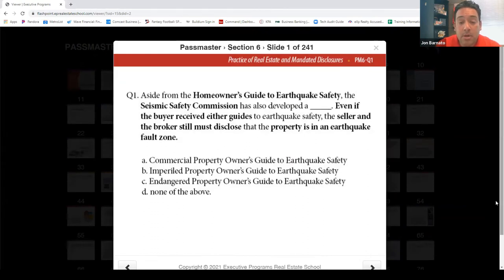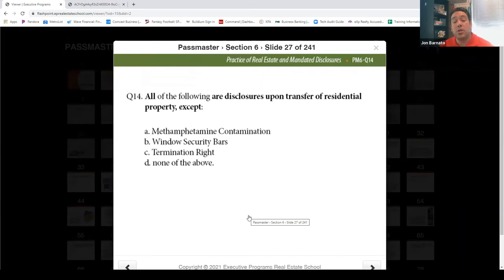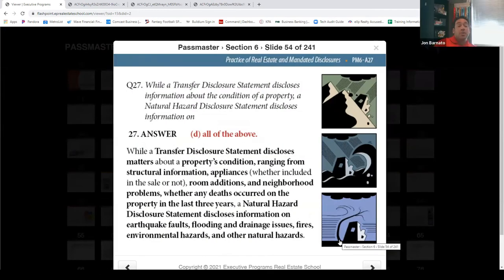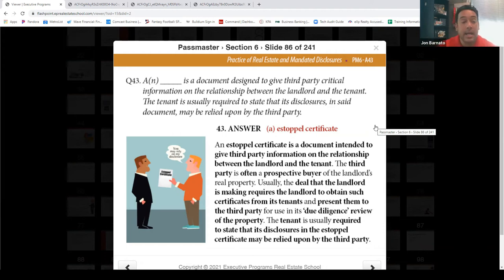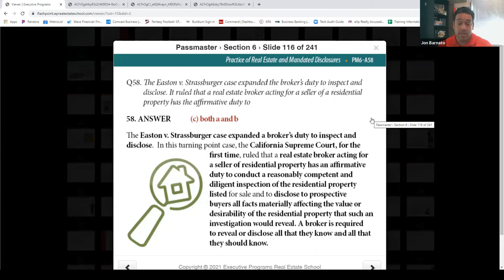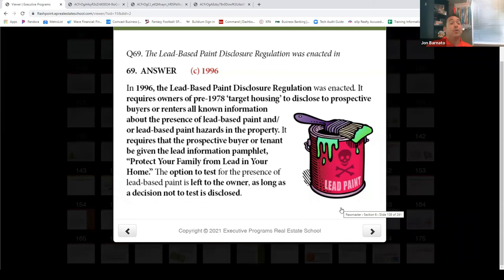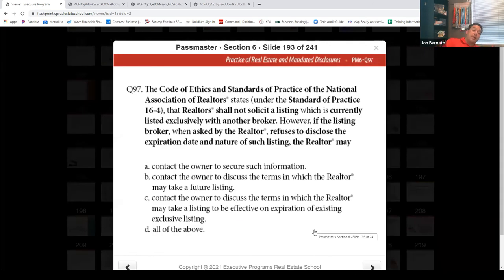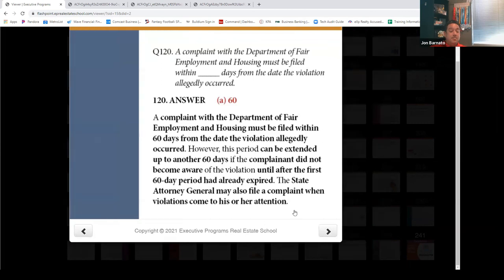DRE Test Prep - Practicing Real Estate & Disclosures